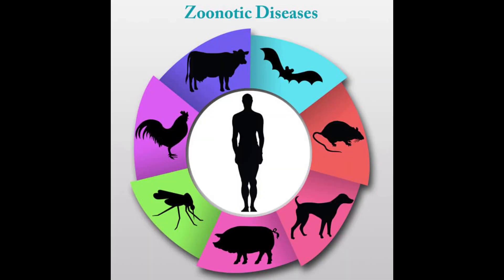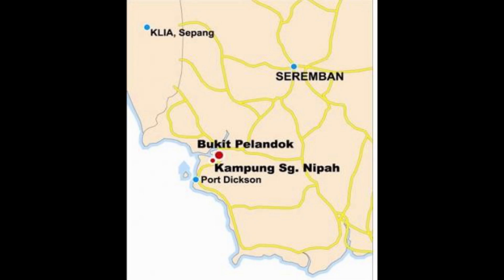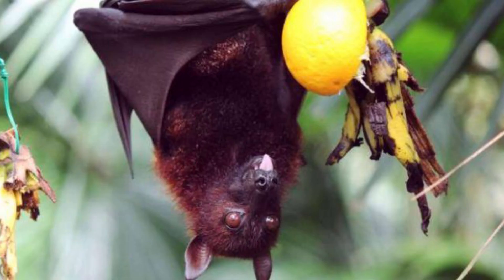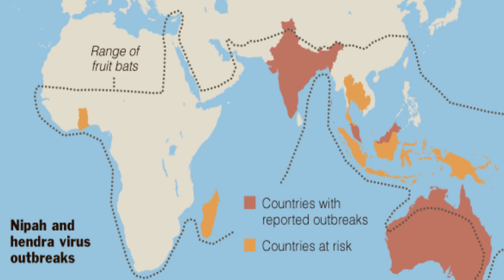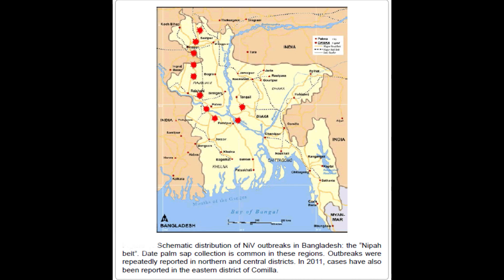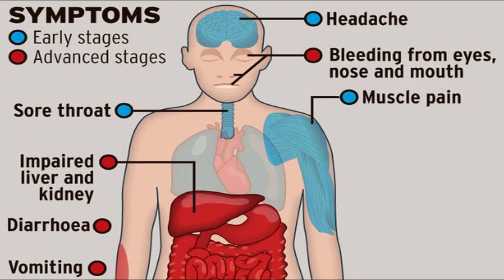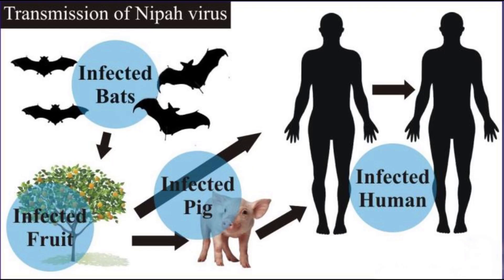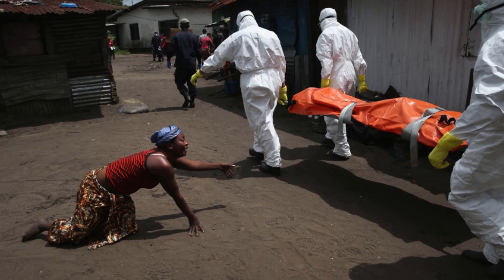Nipah Virus: Everything You Need To Know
Phone I Use
Laptop I Use
DSLR I Use
Tripod I Use

Nipah falls under the category of Zoonotic diseases like Ebola, HIV, mad cow disease and rabies, which can spread from animals to humans.
Nipah was added to the list of Zonotic diseases in 1998 when there was an outbreak of an unknown illness in the Malaysian village of Sungai Nipah. Hence, the disease “Nipah” got its name from the village it first broke into.
The virus, which causes the disease, is commonly found in various species of fruit bats, considered carriers of the disease.
Because of the widespread dispersion of the bat species Pteropodidae across the globe, Nipah outbreaks have been observed in countries including Australia, Bangladesh, India, Philippines, Indonesia, Vietnam, Cambodia, China, Thailand, Iran, Madagascar and most of the Africa.
Two outbreaks have occurred earlier in eastern India and many in Bangladesh, but the recent outbreak in Kerala claiming 13 deaths is a cause of concern.
Nipah is a notorious disease as it has symptoms fitting several other diseases, and can be positively identified by sophisticated lab studies. It has a wide range of effects, from flu-like symptoms to severe fever, breathing issues and encephalitis.
Nipah can be contracted by direct contact with the food contaminated by infected animals or by direct contact with an infected human being.
Nipah is fatal in a large number of cases and has a fatality rate of 40-75% according to the WHO. According to a research conducted in Bangladesh, it had a fatality rate of 54%, i.e. 315 deaths occurred out of the 582 cases studied.
There is no specific treatment beyond supportive care treating the symptoms of the disease and keeping the patient hydrated. There is also no specific vaccine for the disease.
In the absence of vaccines, isolating and restricting the movement of those infected and avoidance of the potentially contaminated sites and food is recommended.